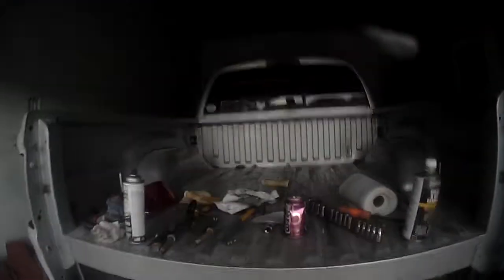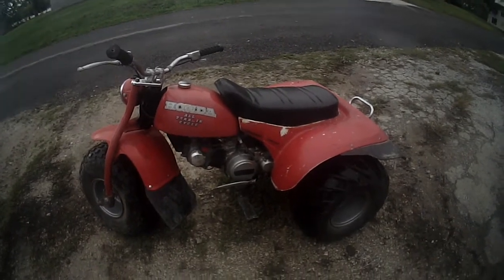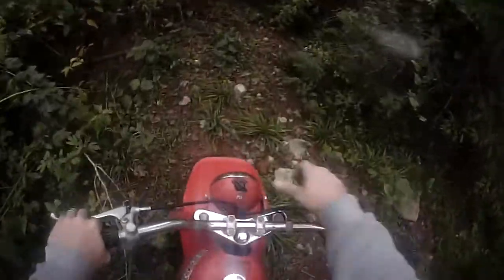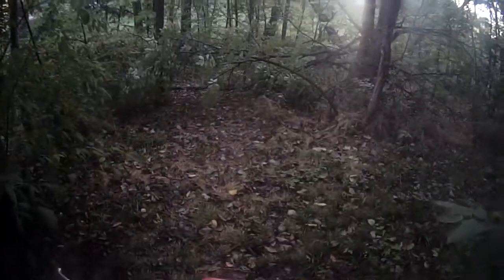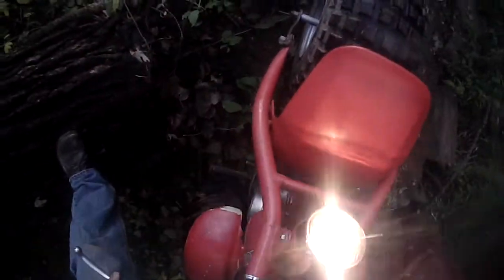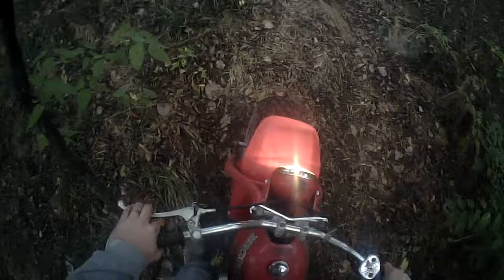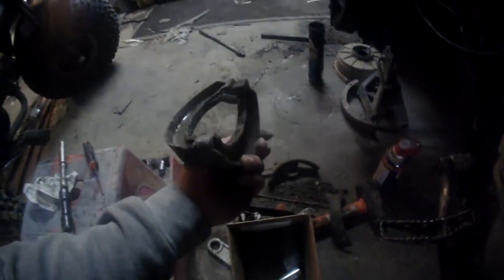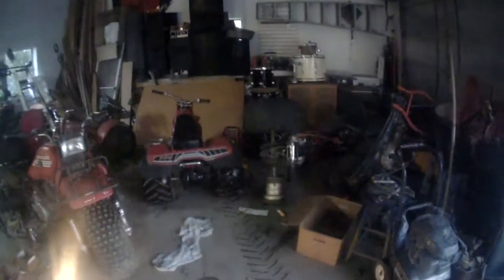workn for the weekend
fixn dent on father in laws truck and a lil atc 90 fun. timing advance is stuck . still playn with it.